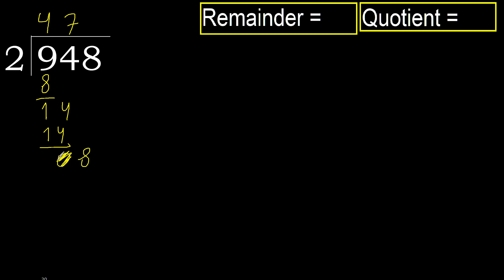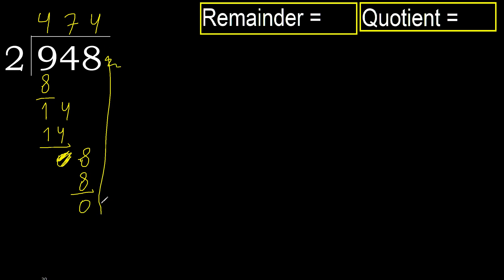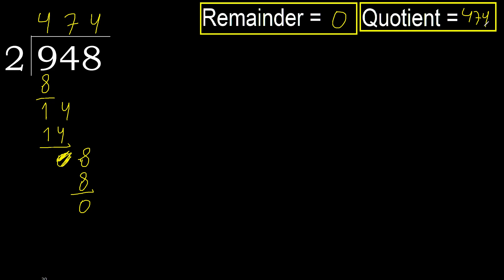Divide 948 by 2 , remainder . Division with 1 Digit Divisors . How to do